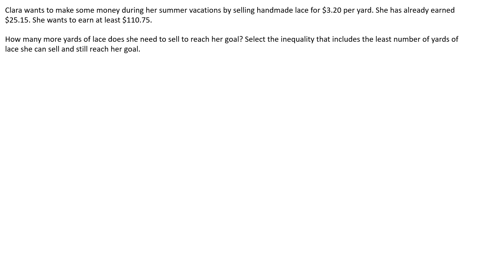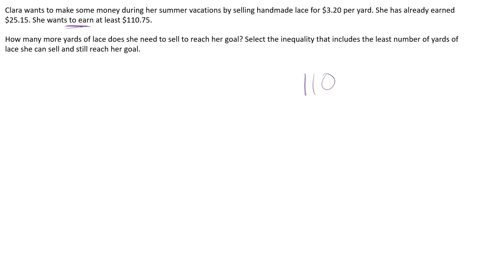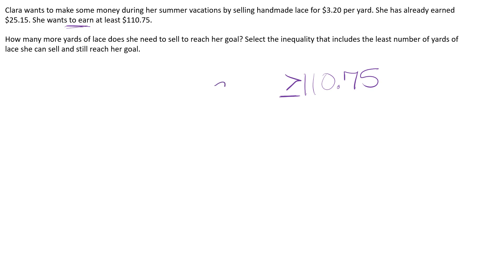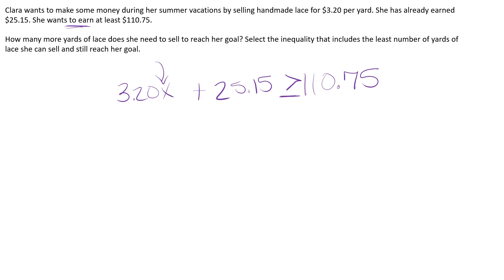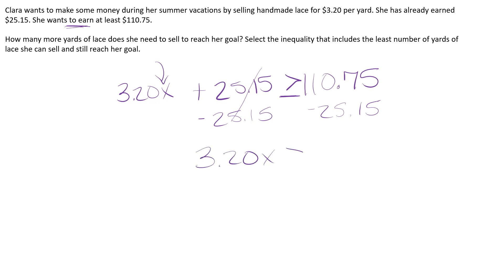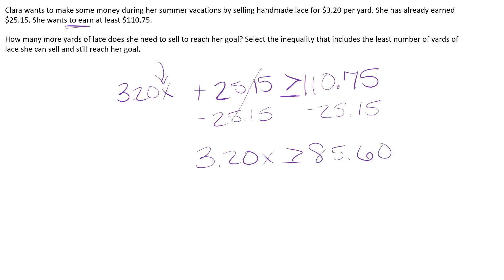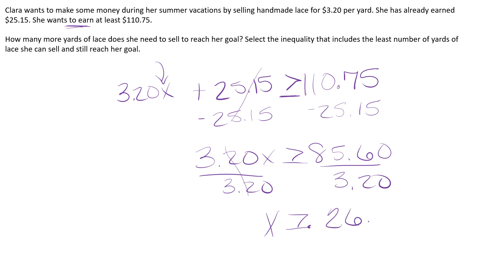TCAP SPIRAL REVIEW Focus Standard 7 EE B 4 b Number 4